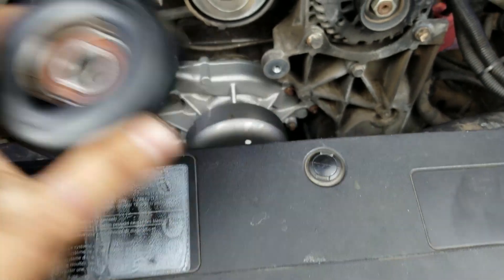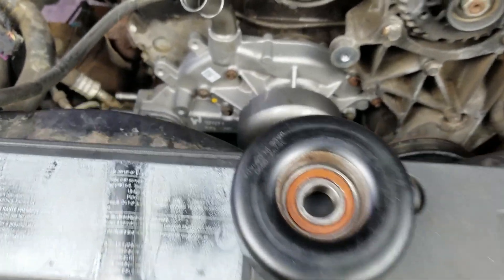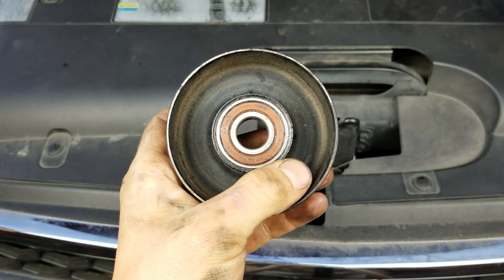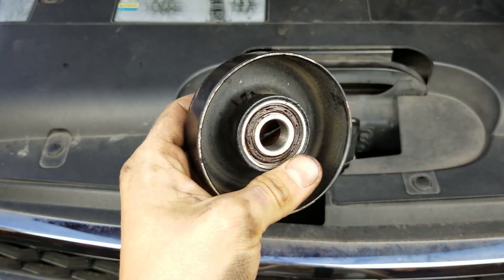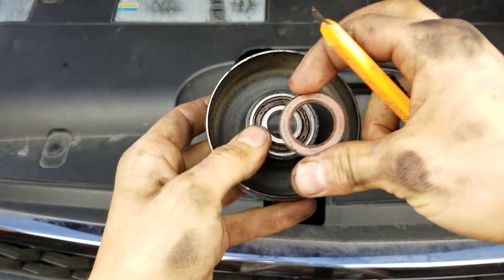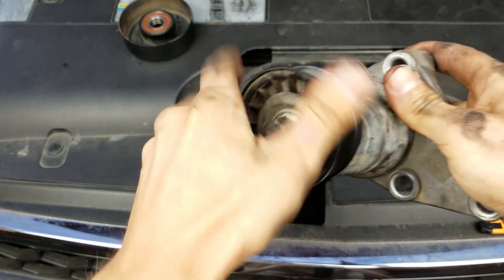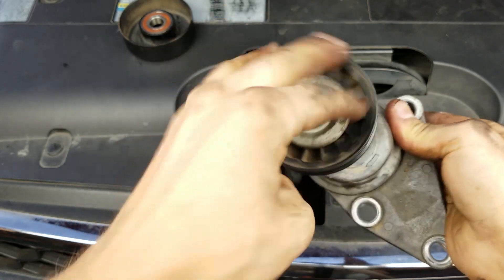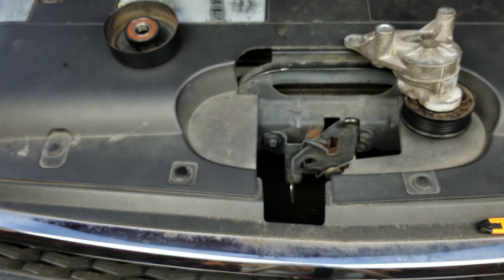DON'T Buy New Tensioner Pulleys! WASTE OF MONEY!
Buying new belt tensioner pulleys is a waste of money unless they are completely worn out. Check out this trick to quiet loud tensioner and idler pulleys. These pulleys can cause a lot of annoying engine noises. This mechanic trick will save money on repairs and last a long time. PARTS BELOW:

***Gates makes the BEST Belts!***

Grease:
Lucas Red 'N' Tacky

This is a 2006 Chevy Silverado 1500 4.8 V8 2WD.